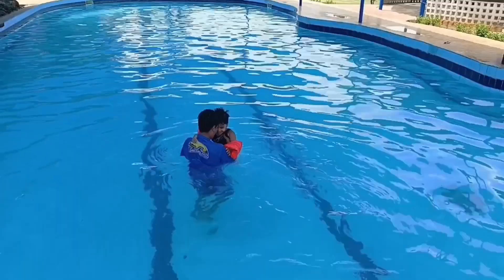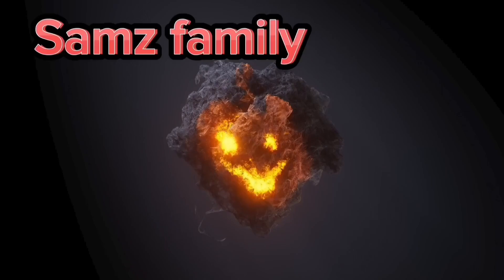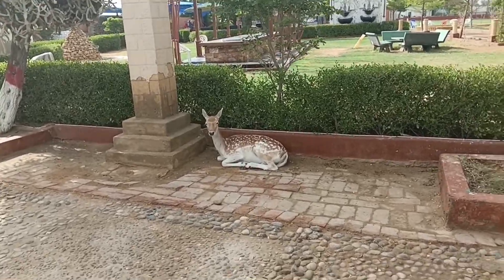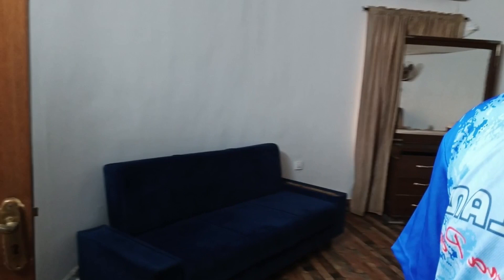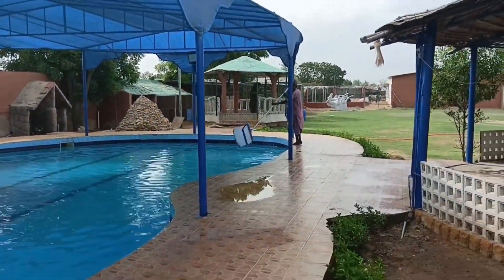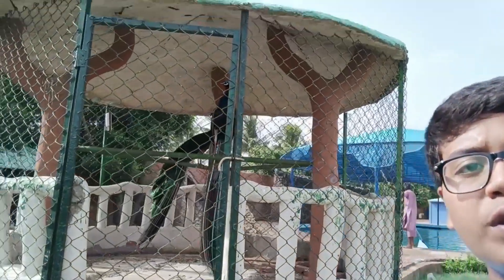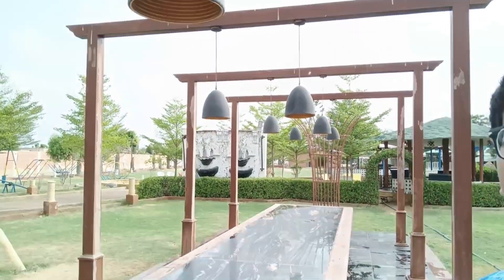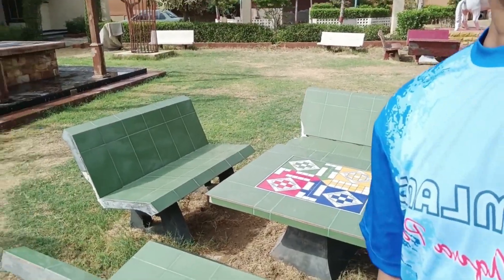Visiting a farm house with my cousins/ Had lots of fun/ The Samz Family.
In todays video me and my cousins are going to visit Arcadian farm house and have lots of fun.We will share the amazing experience with you guys.I hope you like the video. Love you all ❤️